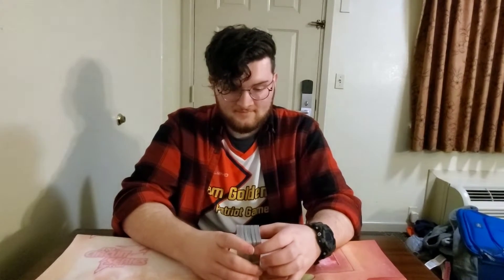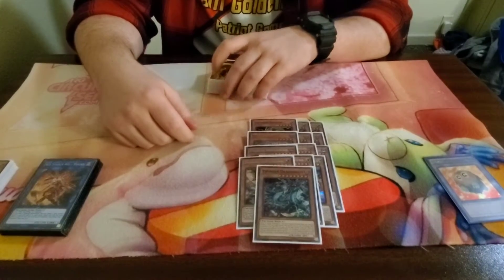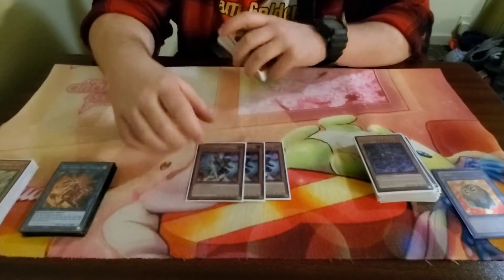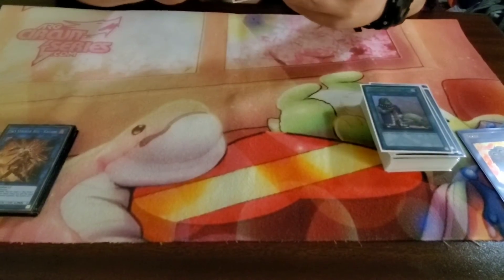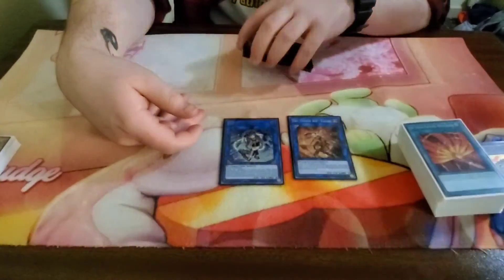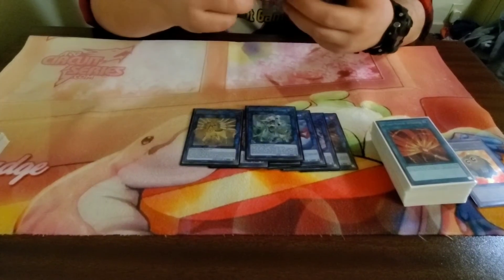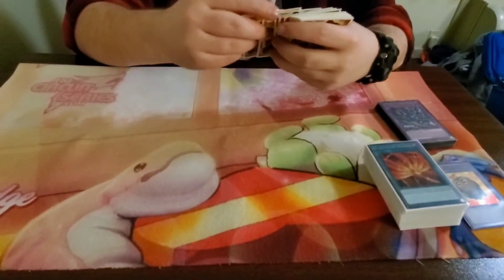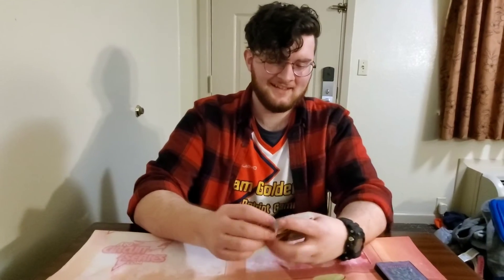Going Second Striker Thunder! Jan. 4 Houston Yu-Gi-Oh! Regional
David Rombouts came up just short of earning an invite with the sauce at the Houston Regional piloting Striker Thunder!